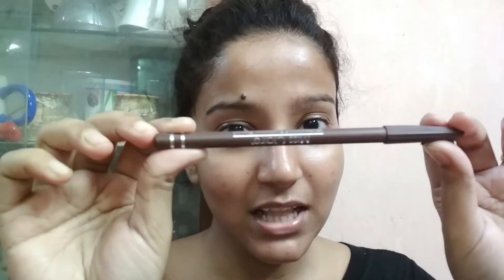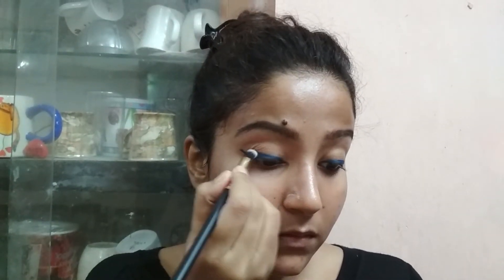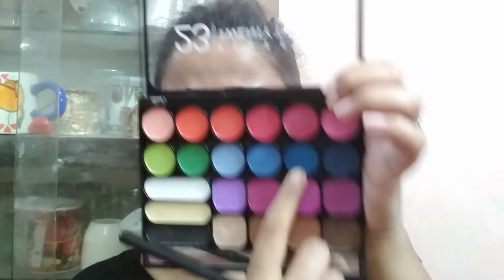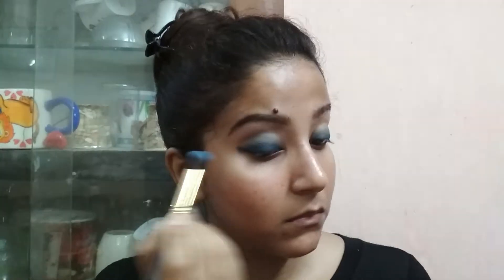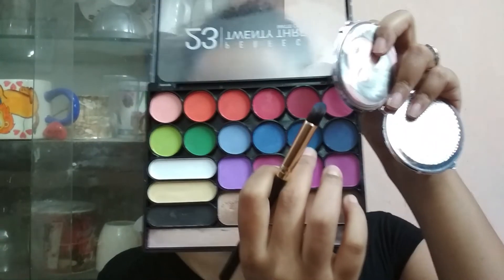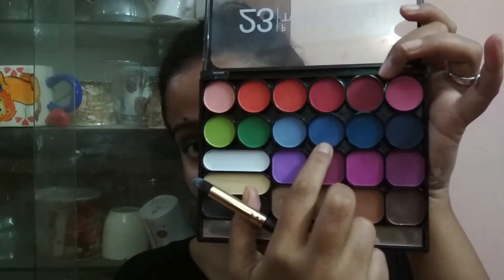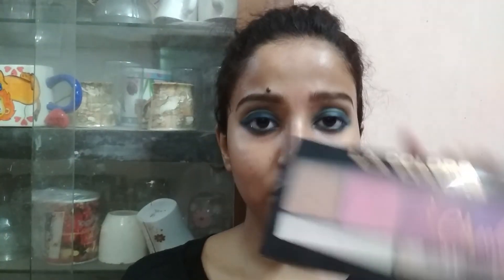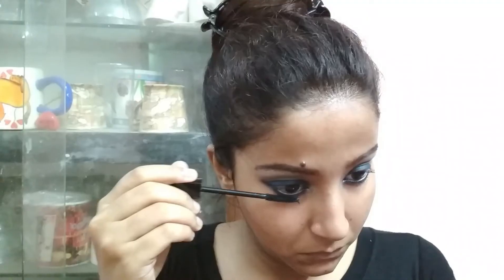Blue Smokey Eyes with Nude Lips - Makeup Tutorial || Miss Shreyashi Bhowmick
Hey babes,
This blue smokey eye look is really easy.. it takes only 10 mins to do it. blue smokey eye is on trend right now. if you want me to do more smokey eye look coment down bellow.. I will surely do that.. and please subscribe to my channel and be a part of shrifamily..